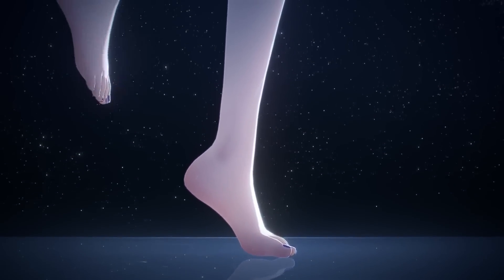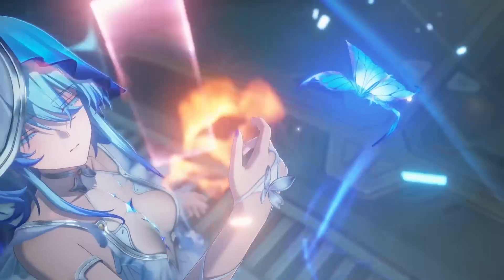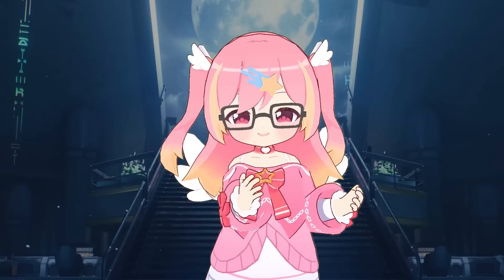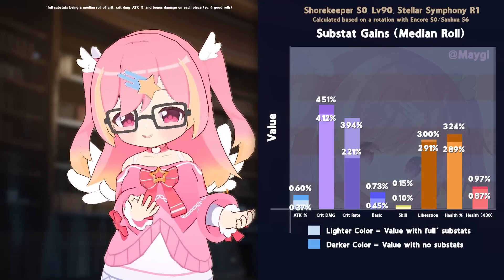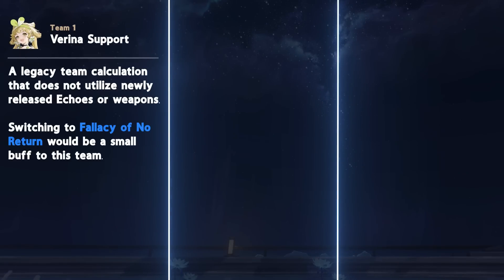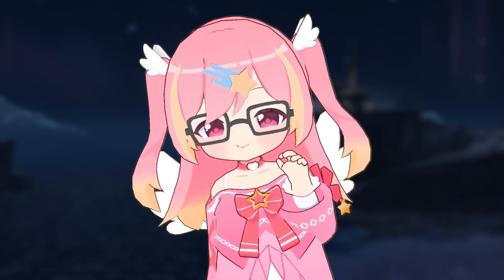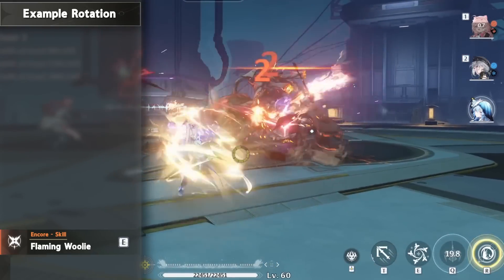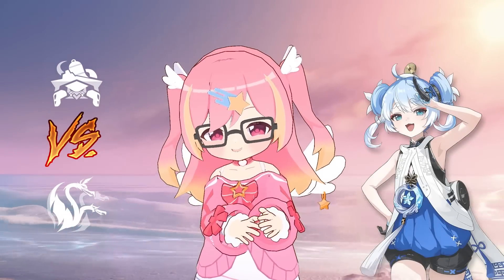【Math】Shorekeeper In-Depth Calculations & Guide【Wuthering Waves】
verina is finally free.. just like me

00:00 - Intro
00:22 - Table of Contents
00:33 - Kit Explanation
00:57 - Her signature buff: Stellarealm
01:40 - Concerto Rotation (0 to 100)
02:20 - Her Burst (Discernment)
02:48 - Build
02:59 - Energy Regen Optimization
03:11 - Reaching 250% on Variation
03:31 - Reaching 250% on Stellar Symphony
03:42 - Echo Mainstat Optimization
04:23 - Substat Optimization
05:09 - Skill Levelling Order
05:36 - Stellar Symphony Overview
06:16 - Meta Analysis Introduction
07:18 - Team DPS Comparison
08:20 - Sequence Nodes
09:24 - Rotation Example
11:01 - Wrap Up

Hihi! I'm Maygi~ your magical girl spreadsheet gremlin! You can find me at...

Twitter - Memeposting and sharing art
Discord - Come chat with me... or let's crunch some numbers together?